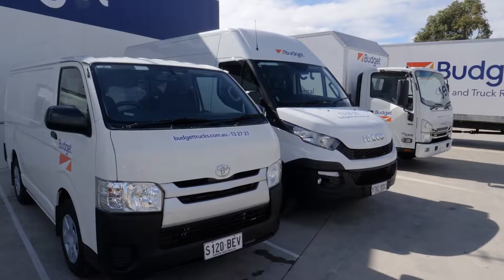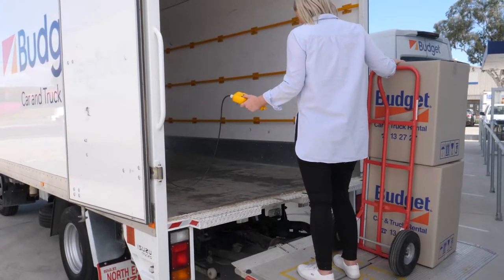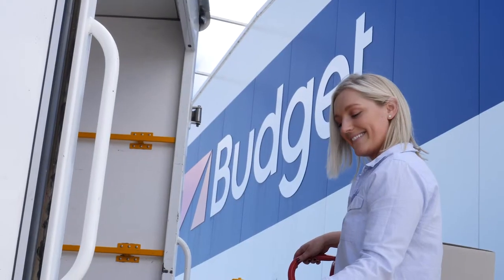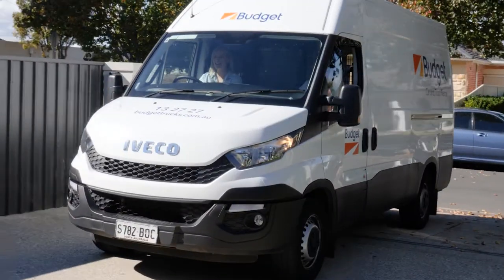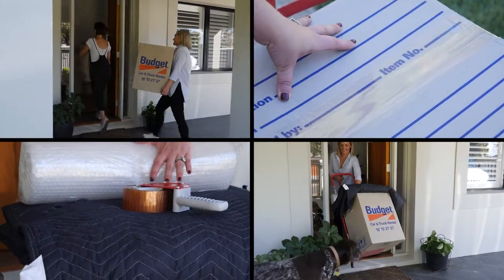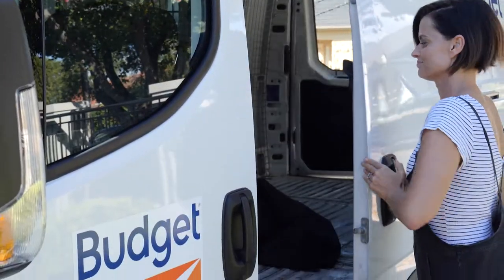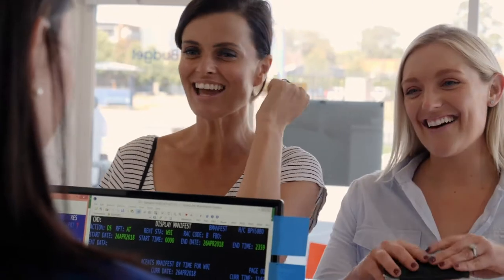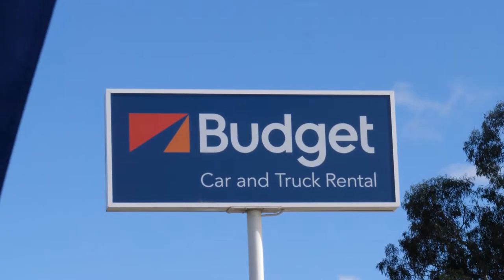Budget Car and Truck Rentals